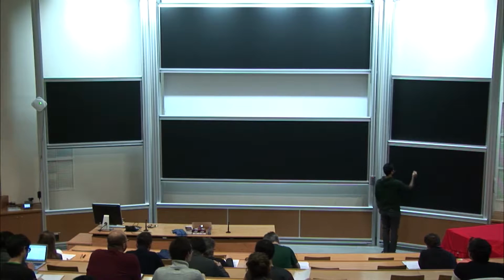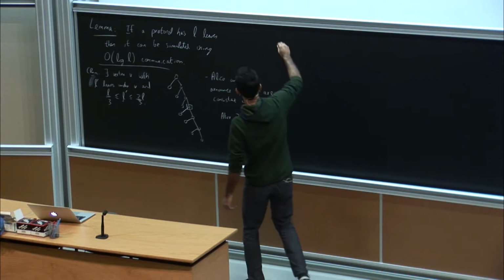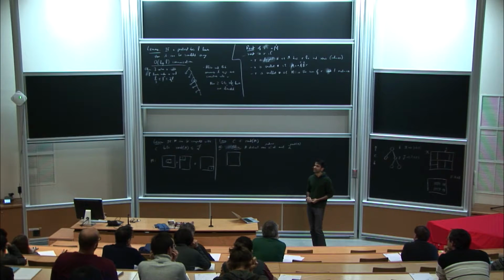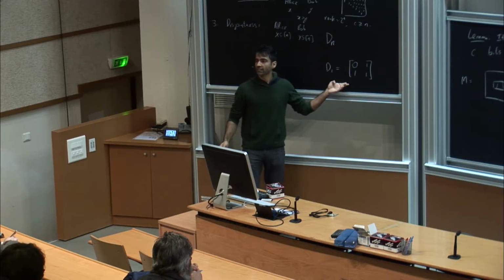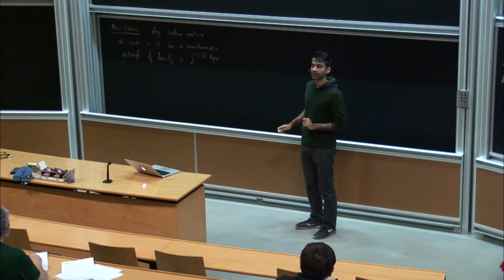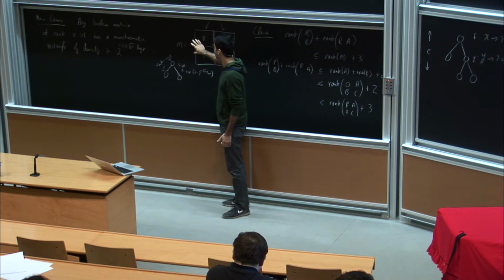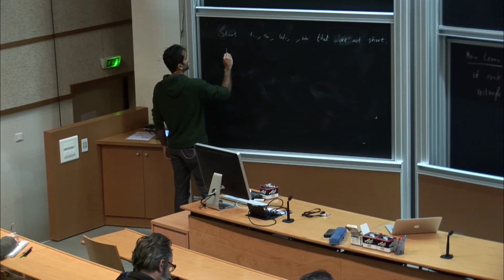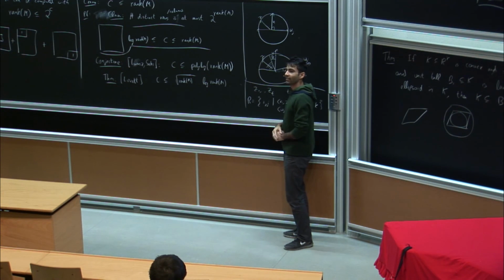Anup Rao : Communication Complexity and Information Complexity - 2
The study of efficient communication communication using tools from information theory has led to many interesting results for basic problems in the last few decades. In this mini-course, we shall learn the basic concepts of communication complexity and see some its applications to distributed computing, data structures and complexity theory, stressing the central role played by information theory in this arena.

Recording during the thematic meeting: «Nexus of Information and Computation Theories » theJanuary 26, 2016 at the Centre International de Rencontres Mathématiques (Marseille, France)